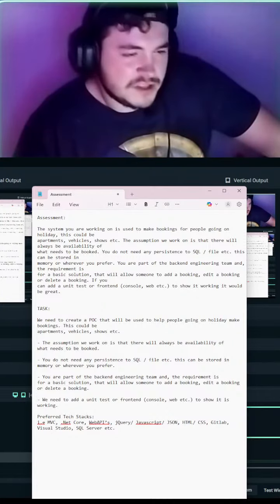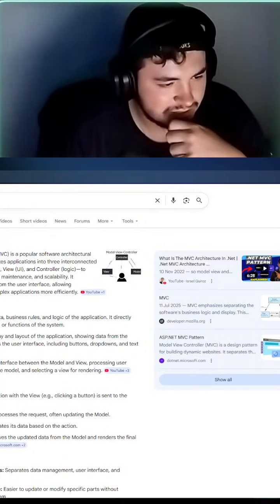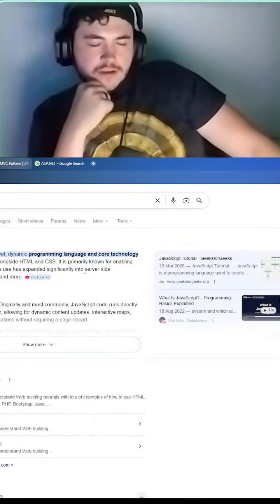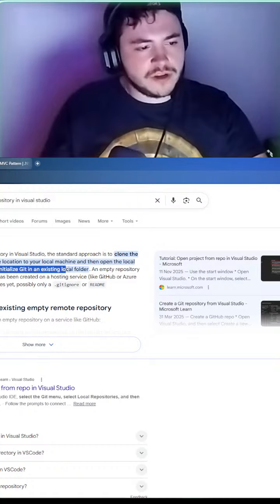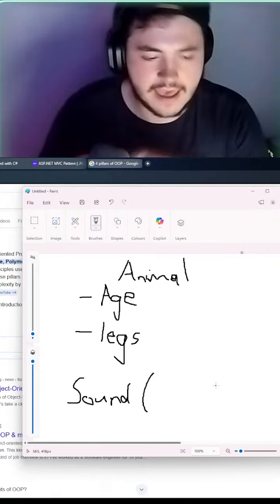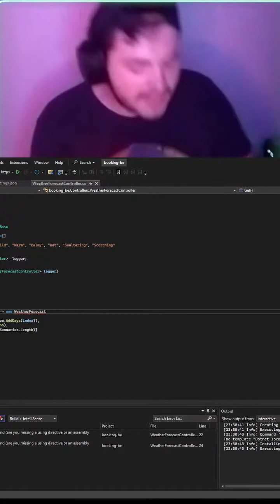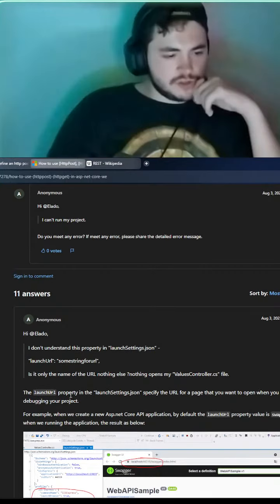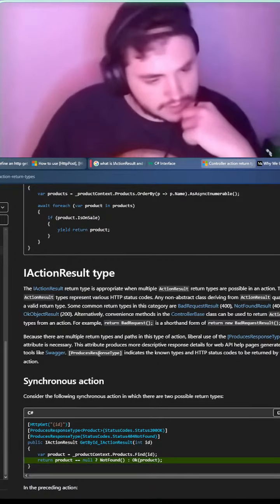Programming + Hangout | Q/A🔴 LIVE (Portrait)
Welcome To The World Of Programming Longlife Army! Today we are completing a programming assessment Live!

The hypothetical system we are working on today is used to make bookings for people going on holiday, this could include apartments, vehicles, shows etc. The assumption we work on is that there will always be availability of what needs to be booked.

We do not need any persistence to SQL / file etc. In this hypothetical scenario we are part of the backend engineering team and, the requirement is for a basic solution, that will allow someone to add a booking, edit a booking or delete a booking. We need to add a unit test + FE.

After years of on-and-off posting, existential crises about "content," and 17 different channel rebrands, I’ve decided to JUST SEND IT. No more overthinking—just chill vibes, cursed gameplay, and me awkwardly oversharing my life between deaths.

What to expect:

- 🔥 EPIC GAMEPLAY! XD

- 🎮 Unfiltered chaos (mic too close to mouth, questionable builds, screaming, generic complaining).

- 💀 A deeper look into the void I call a soul (or at least my music taste and favorite snacks).

(YouTube algorithm, pls adopt me. I have memes.) 🚀

Smash that follow/like if you’re here for the ✨journey✨ and not just the (lack of) skill. Let’s suffer together!